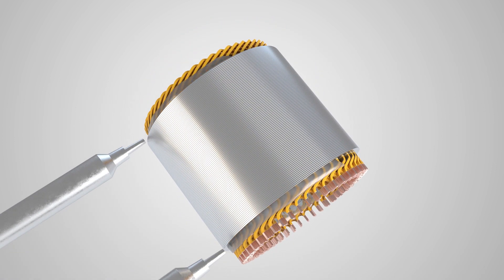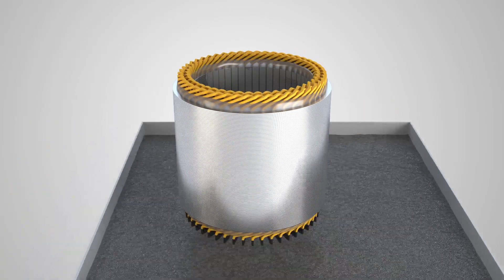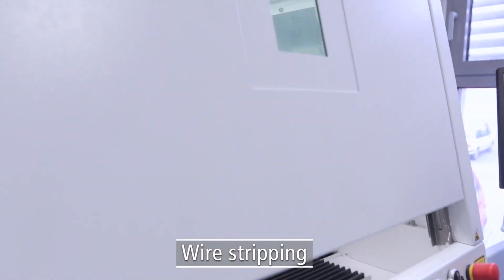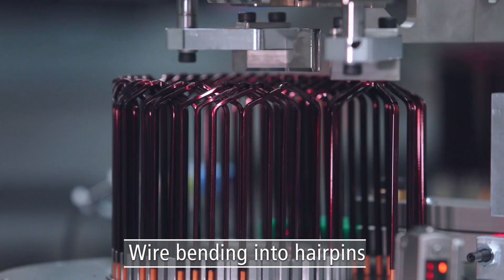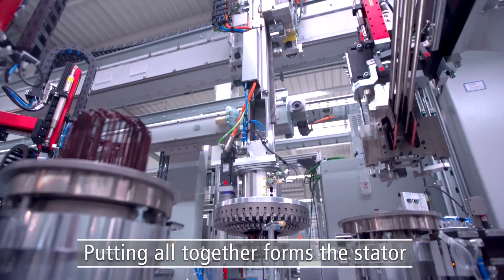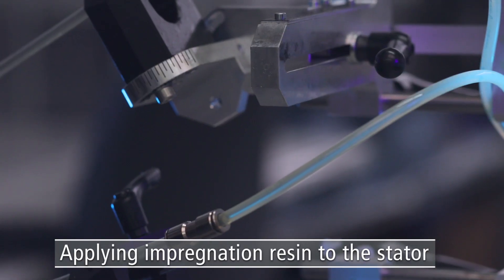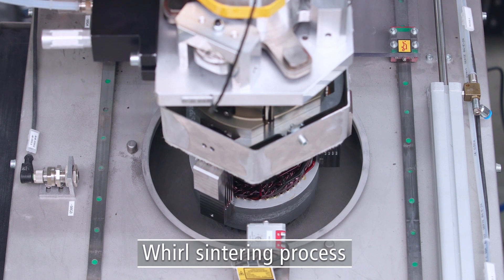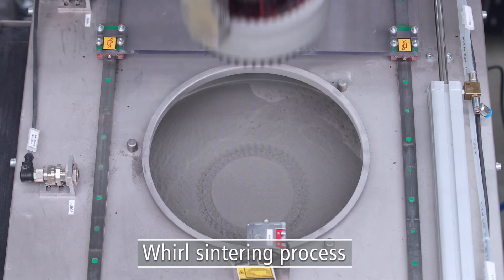FELSOMAT The processes of e-motor manufacturing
With decades of experience in the development of highly flexible production lines, we have used our know-how to develop a flexible and scalable production solution for the type-independent manufacture of electric motors.